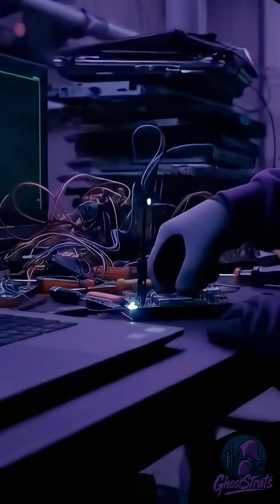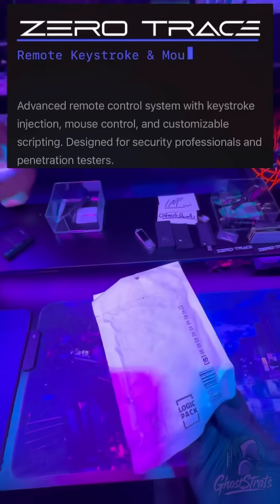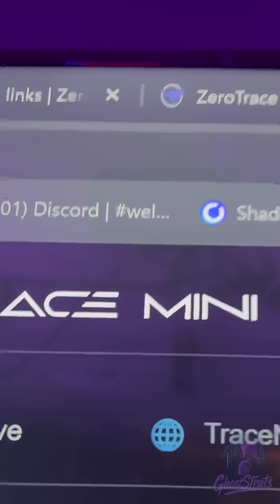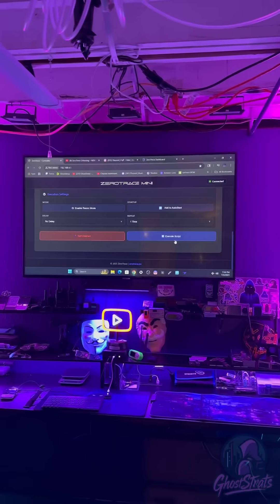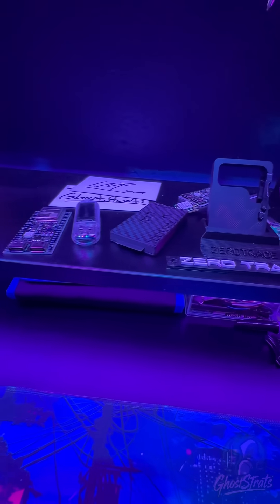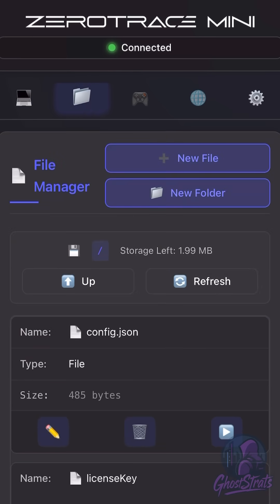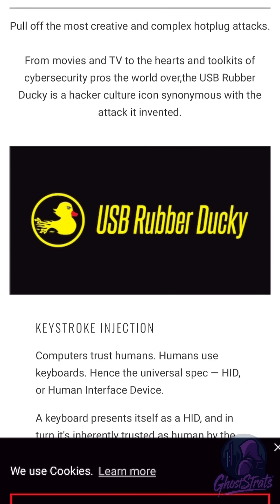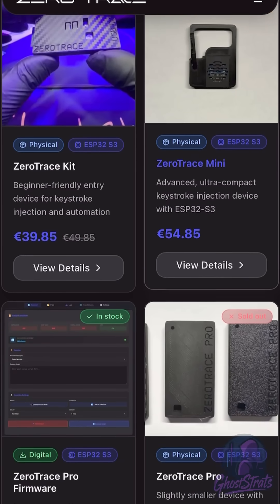The Smallest Cyber Tool 🪬 – ZeroTrace Mini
Unboxing the ZeroTrace Mini 🔐 | Ultra Compact HID Device Demo

In this short, I unbox and give a quick demo of the ZeroTrace Mini – a next-gen, ultra-compact device built for stealthy automation and advanced keystroke injection. Powered by the ESP32-S3, it features dual wireless (WiFi + BLE), a sleek web UI, and ultra-fast USB emulation.

Specs:
• Dual-core ESP32-S3 (240MHz)
• WiFi 802.11 b/g/n + BLE 5.0
• 2MB storage | RGB LED
• Just 25mm x 17.8mm x 4.8mm – only 2.32g

Includes:
• ZeroTrace Mini
• Carabiner case
• 4 stickers

Watch the full unboxing + live demo now!